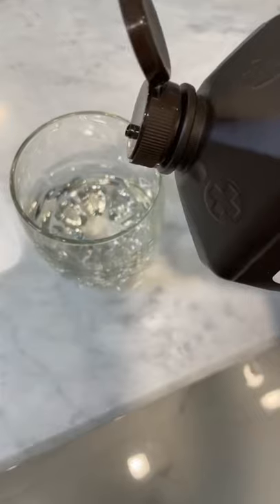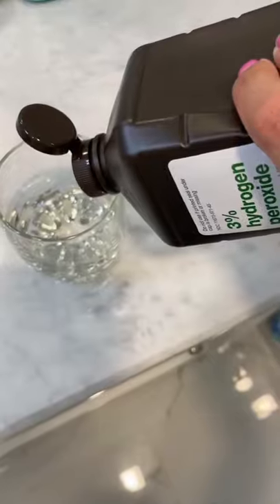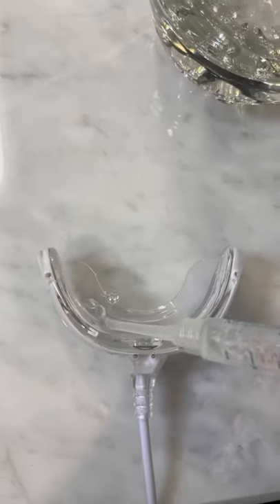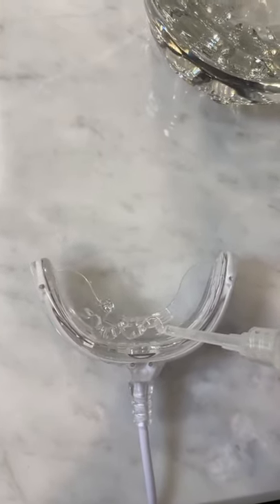Does Hydrogen peroxide rinse whiten teeth 🪥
Other Products For Oral Health